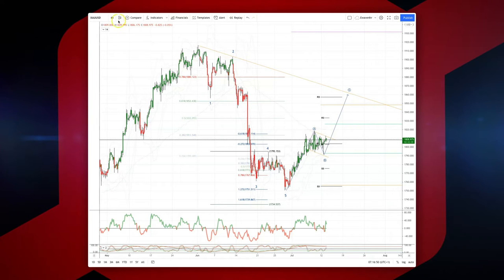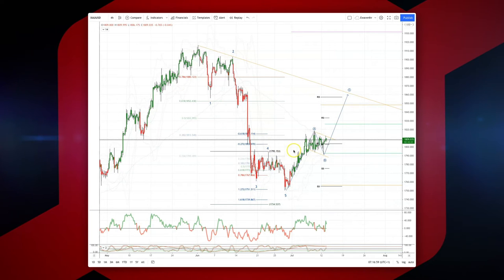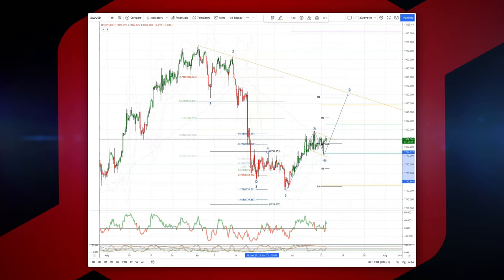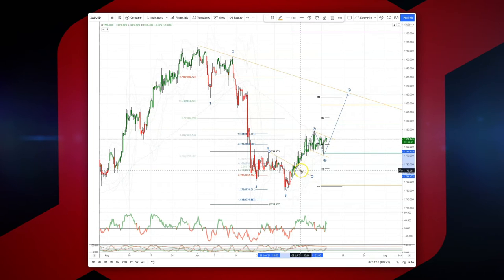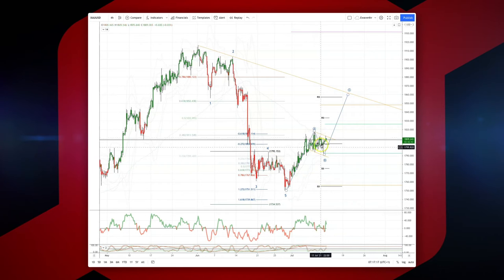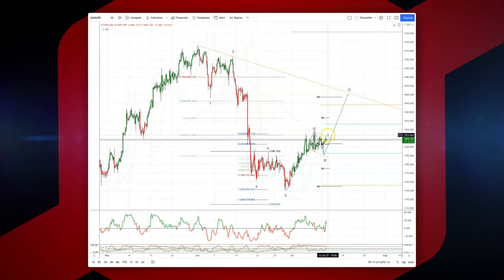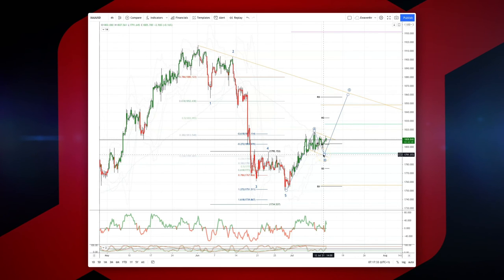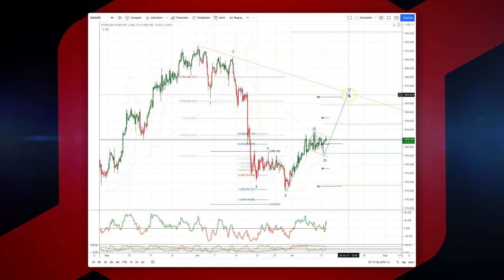Patrick’s Elliott Waves - Episode 46: Gold